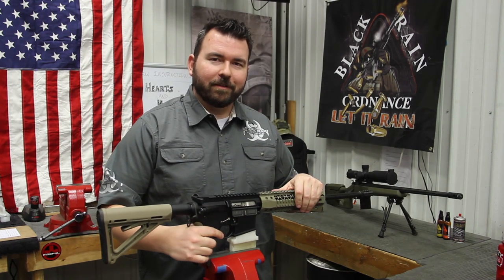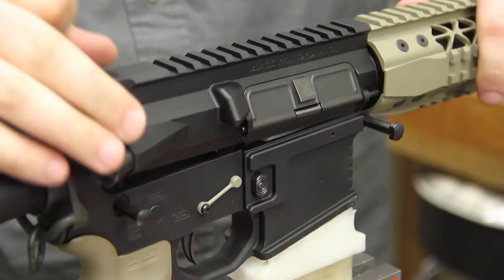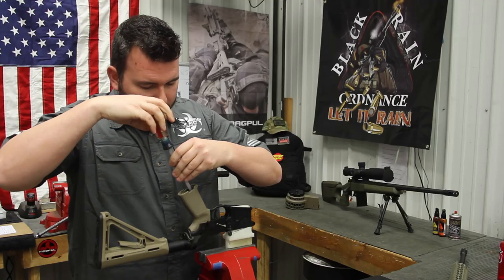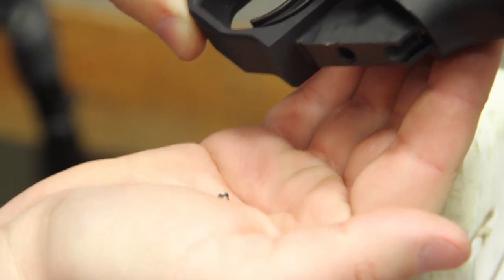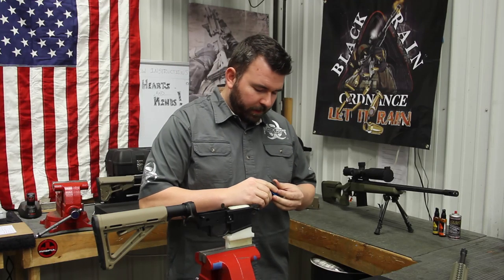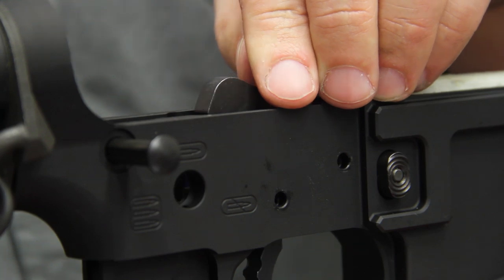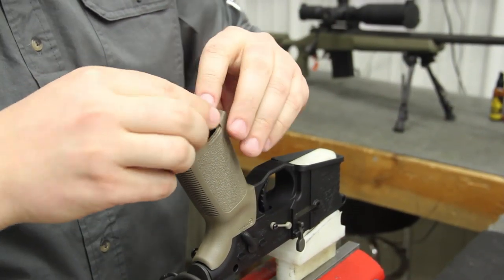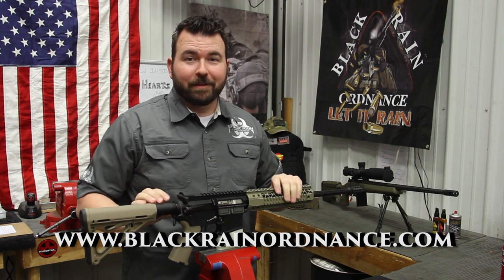How to Install the Black Rain Ordnance DIT Trigger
Jared Moser shows you how easy it is to replace your factory mil-spec trigger with Black Rain Ordnance's 3.5 lb Single-Stage Trigger Group.